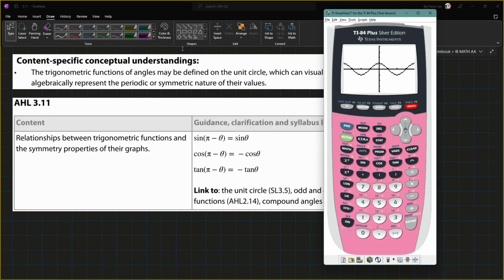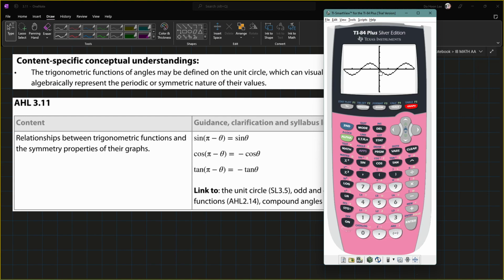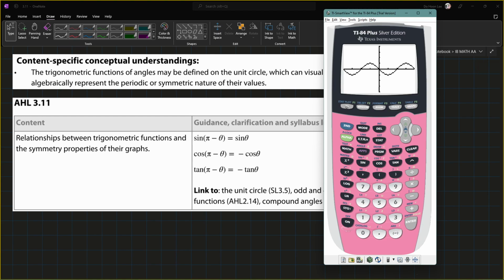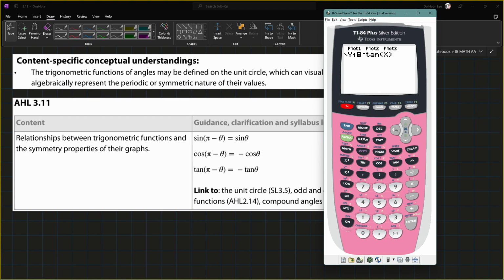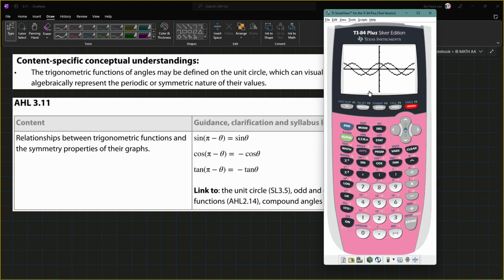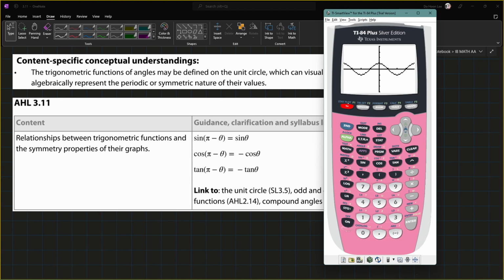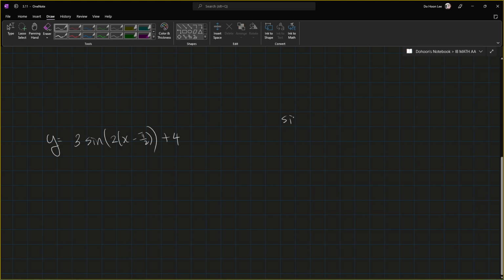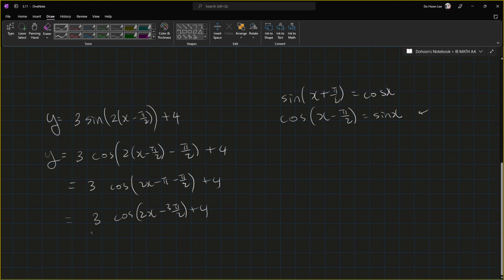IB Math AA 3.11 - Symmetry of Trigonometric Functions - Lee, Do Hoon